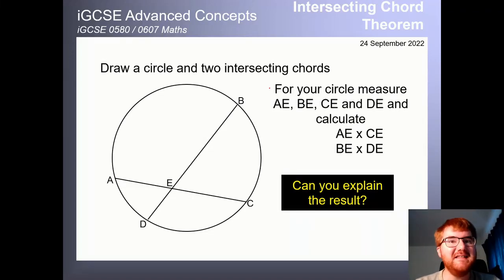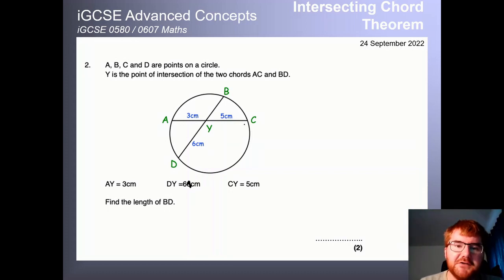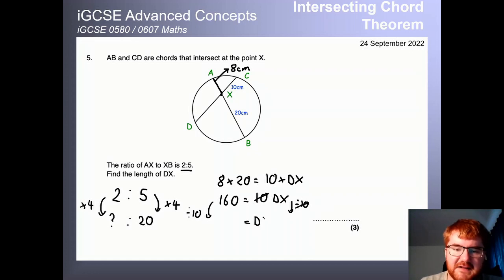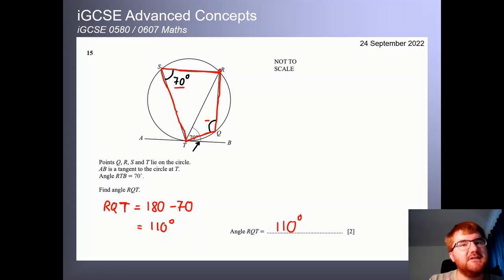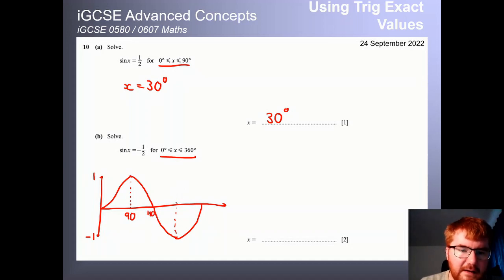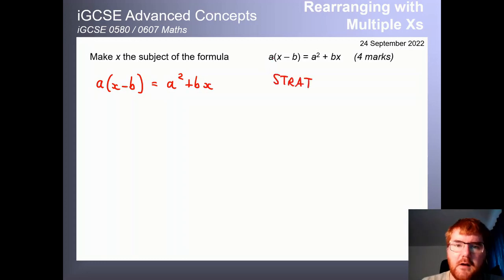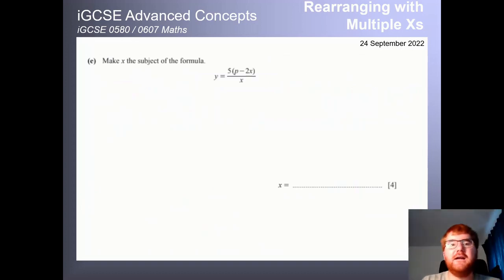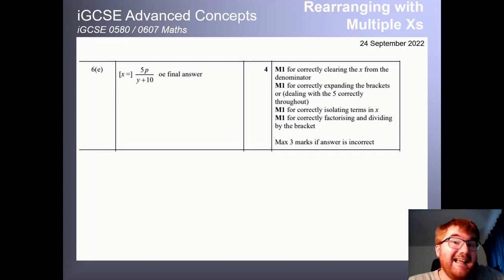iGCSE Maths: The Tricky Stuff Made Easy (Advanced Concepts)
I go through four key iGCSE Maths Advanced Concepts, which could be the difference between an A and A* for your upcoming exams!
If you would like to go through other iGCSE Maths topics in depth, check out the All of iGCSE Playlist here:

Interested in buying a calculator for the course?

Welcome to my iGCSE Math, IB Math and other Maths content!